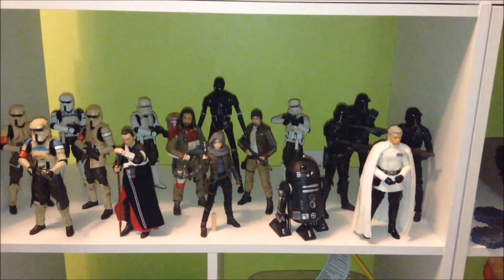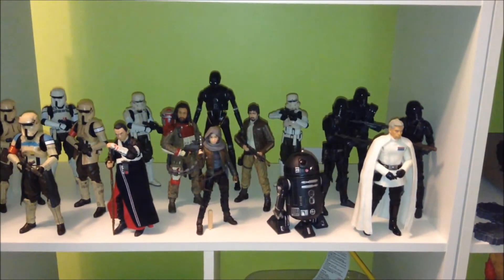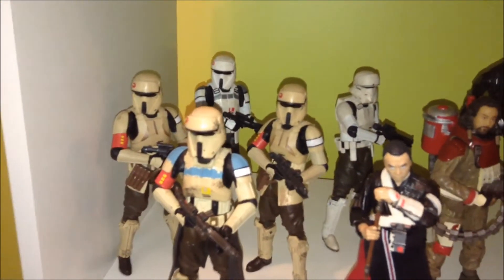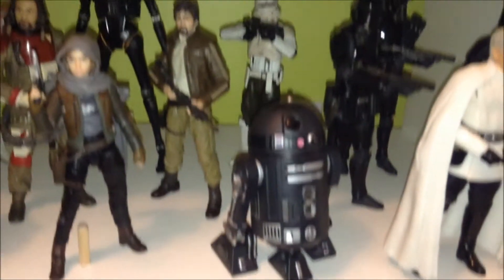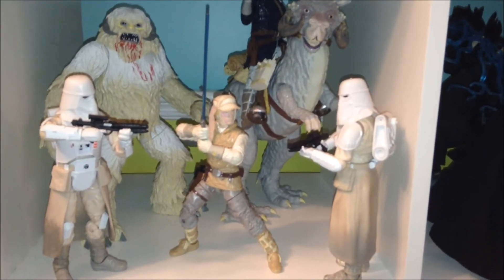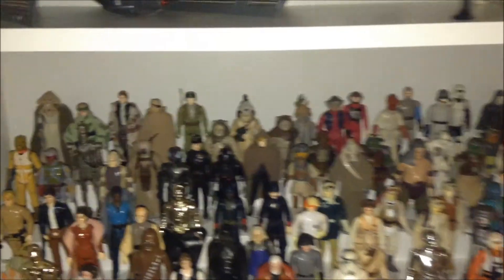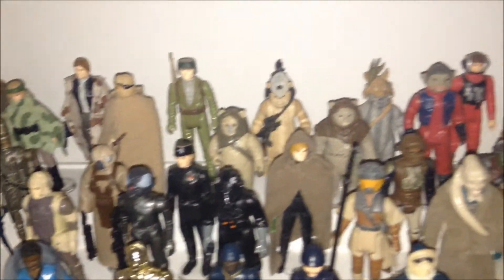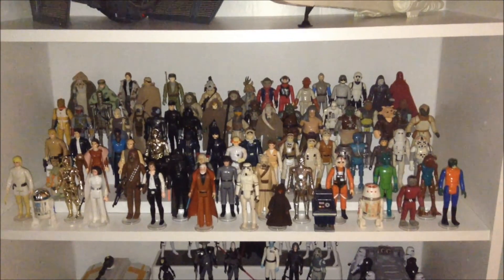Star Wars Collection Display Update: Black Series & Vintage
To make room for all the new action figures my Daughter's College fund will be buying on Force Friday, I decided to re-arrange some of my Star Wars Collection. Take a look as I change up my Black Series Rogue One & Hoth displays, as well as my vintage stuff.